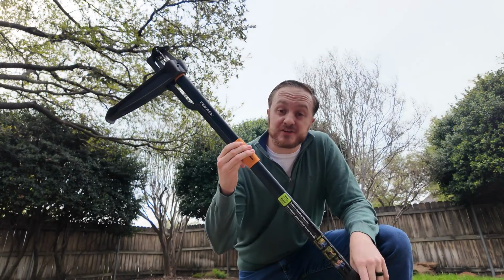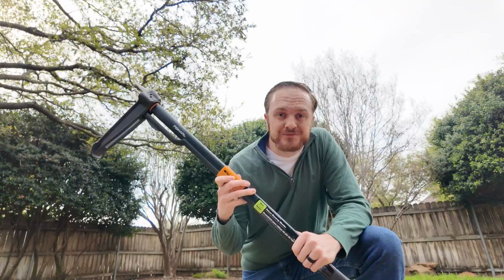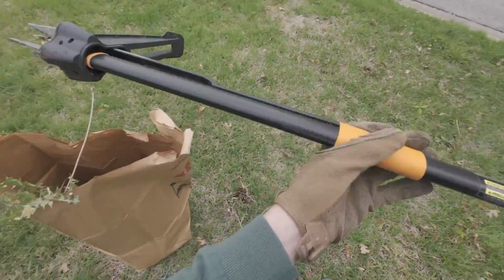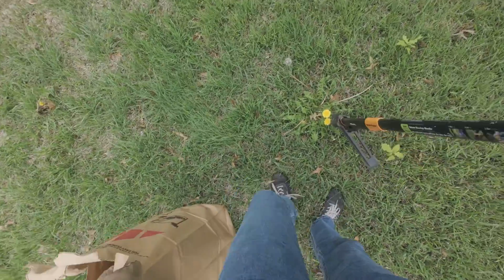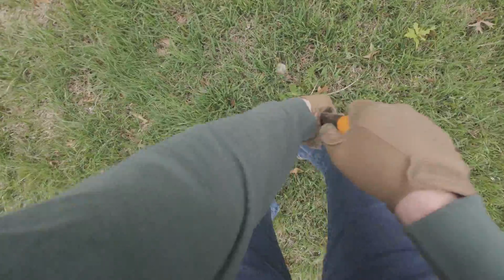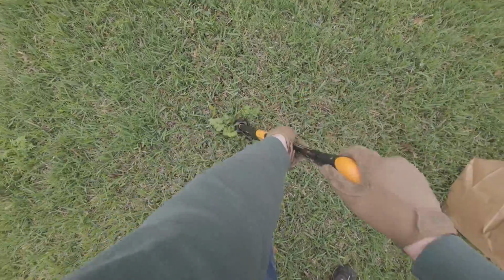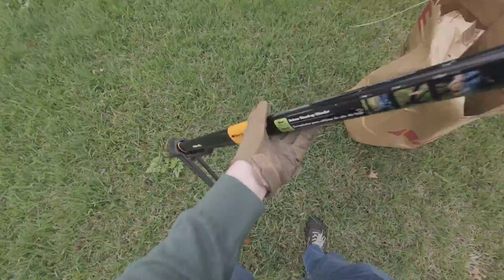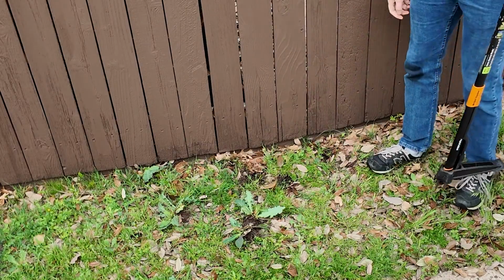Best Solution to Weeds? FISKARS Stand Up Weeder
The FISKARS Stand Up Weeder is one of my favorite tools that I use in the lawn and garden! If you're looking for a solution to your weeds without having to dump a bunch of chemicals, look no further!

Purchasing a product through the links provided comes at no additional cost to you.